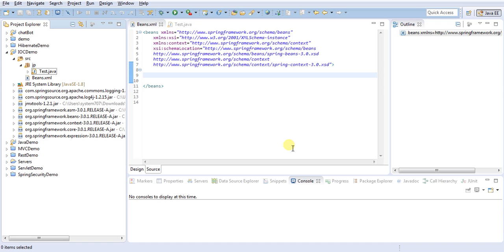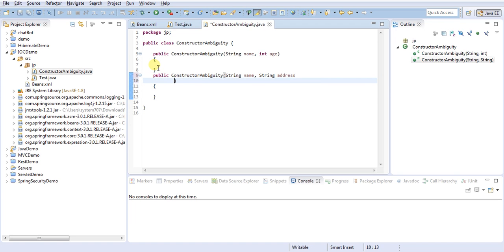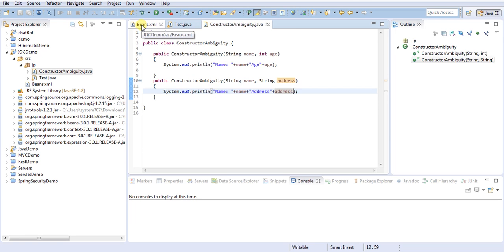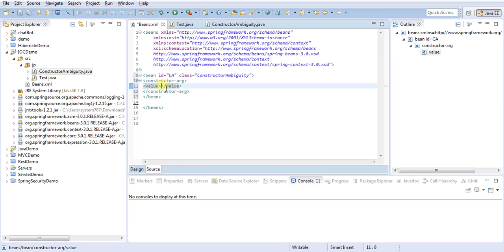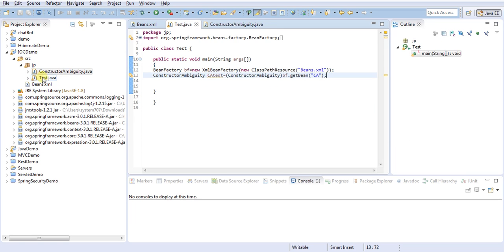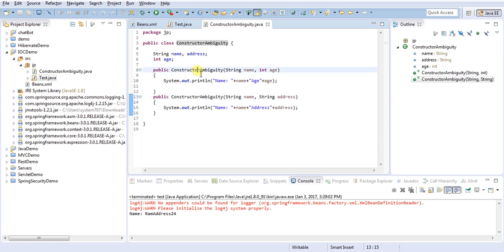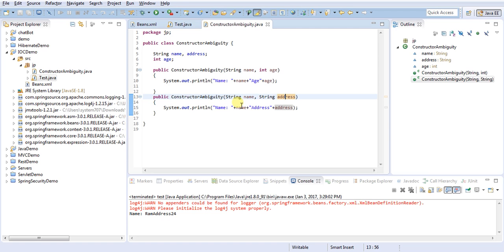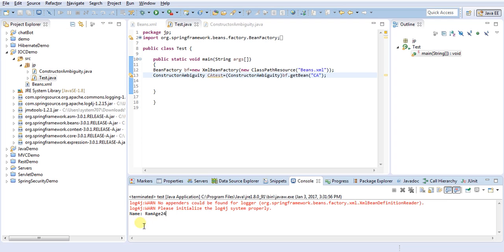Constructor Dependency Injection Ambiguity 1